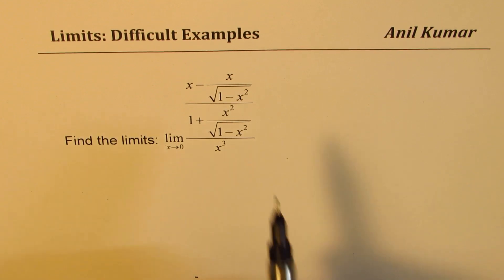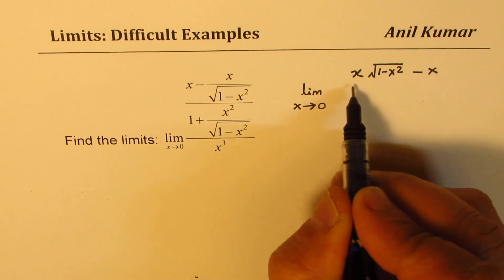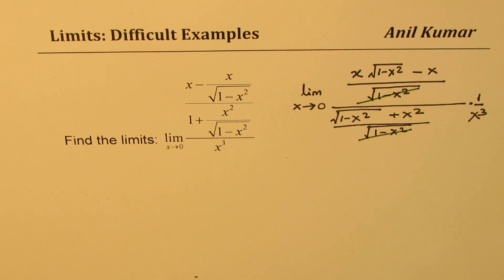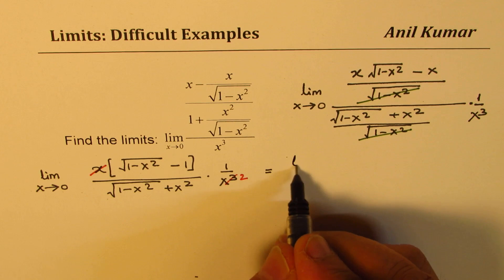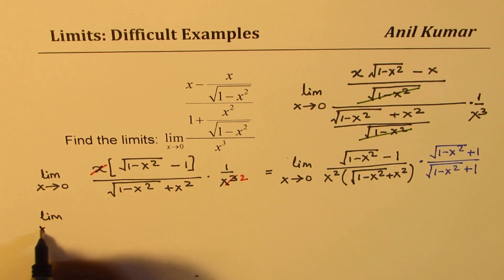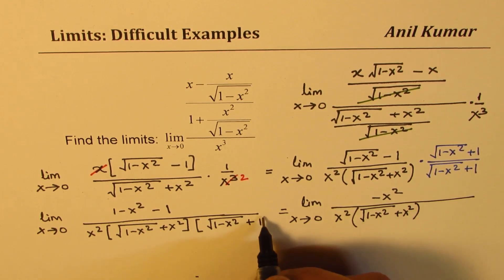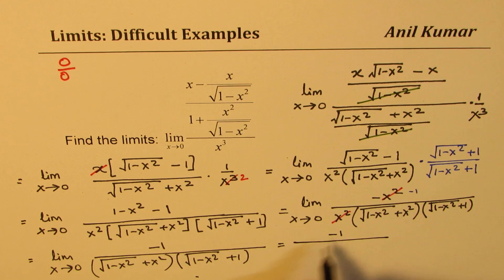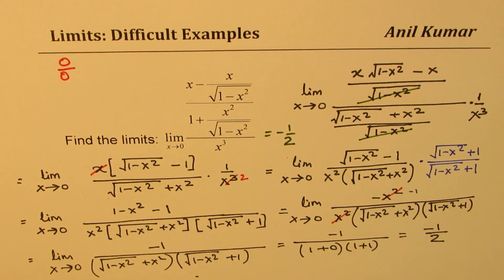Limit of Complicated Three Layered Radical Function by Rationalization